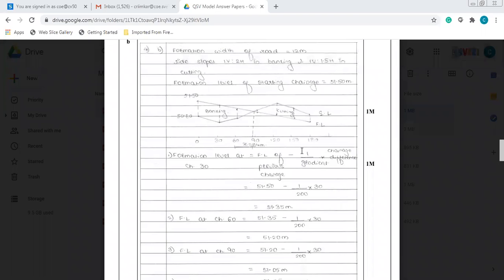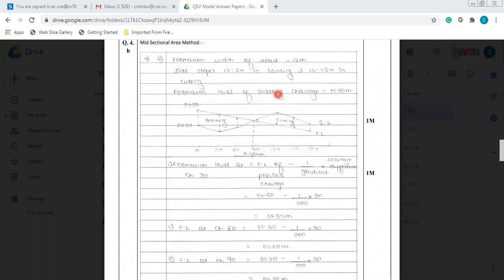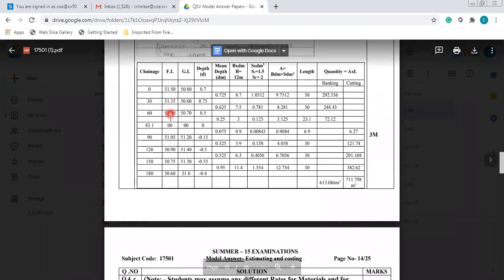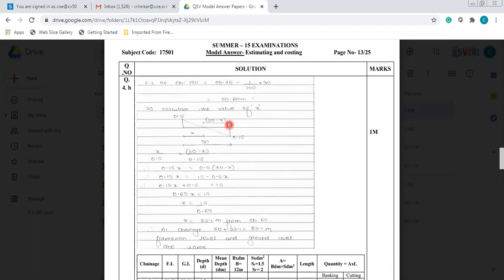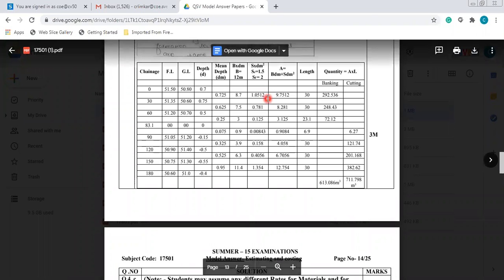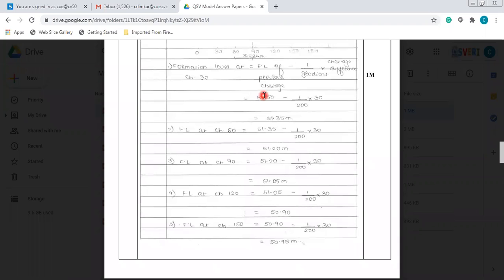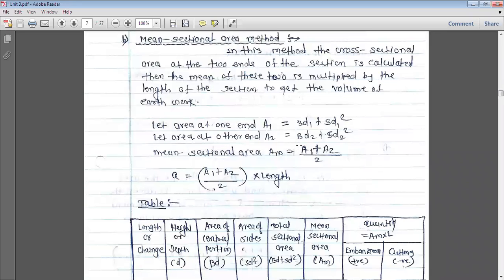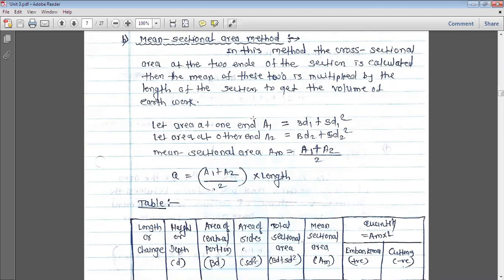QSV UNIT 3 PART 18